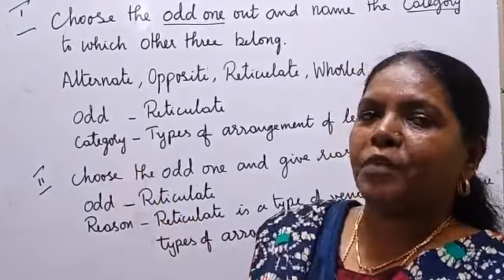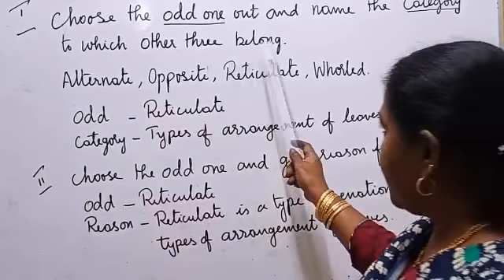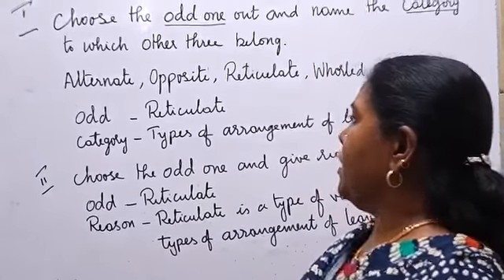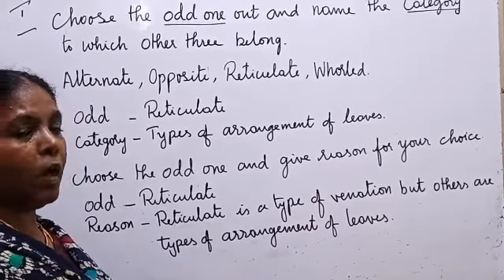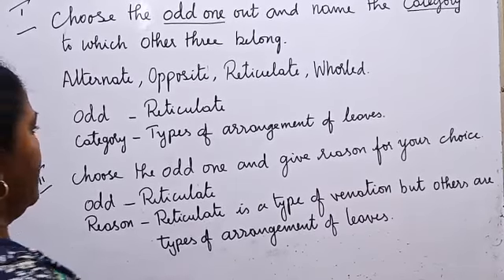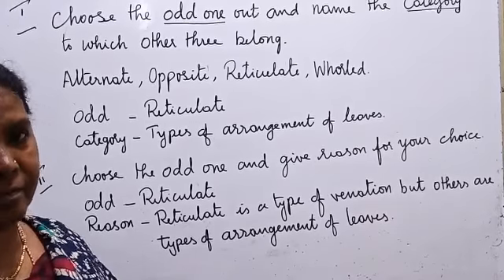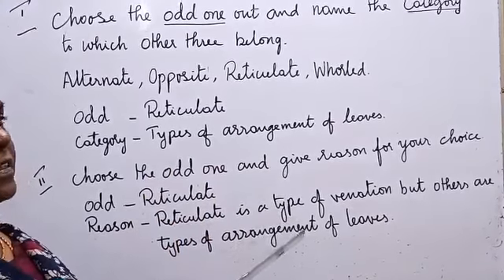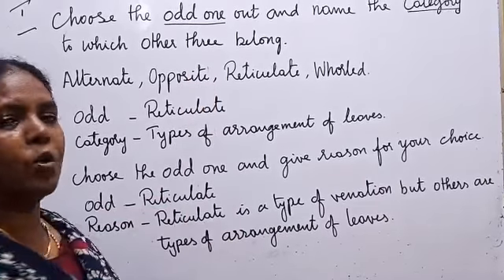ODD one out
Bio - Types of questions